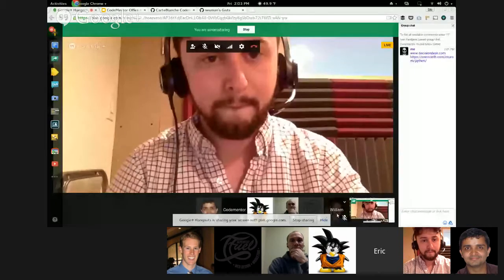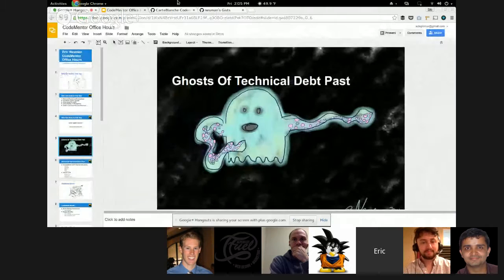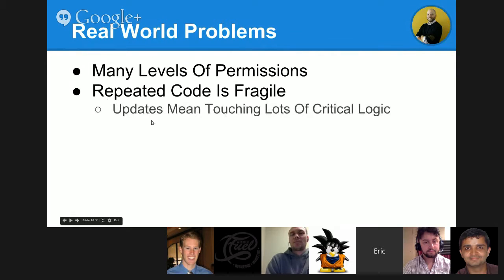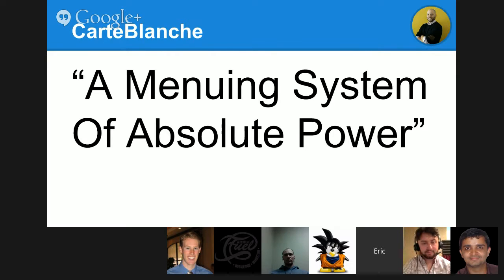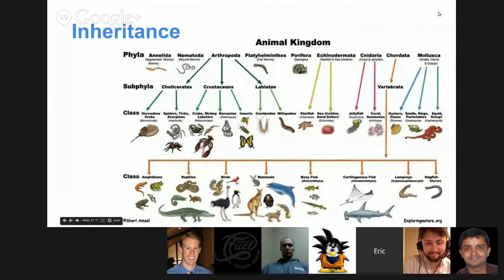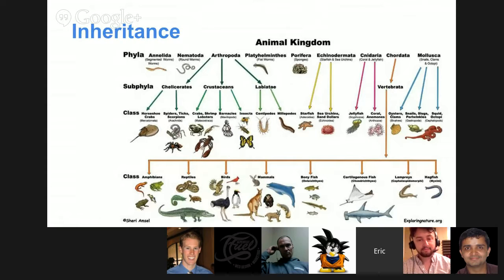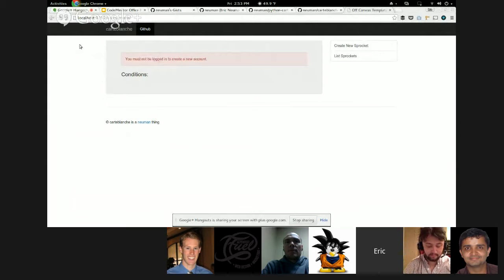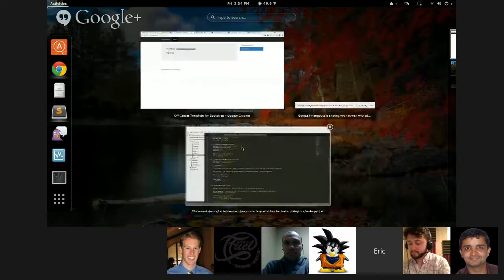Codementor Office Hours: Carte-Blanche, a Django Permission Framework for Rapid Prototyping, with...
Django is one of the most popular Python frameworks and prototyping fast is one of the most important validation steps in creating a new web product. So pairing those two facets, technologist Eric Neuman created Carte-Blanche, an open-source tool for making things FAST.

Eric Neuman is the co-founder of DecisionDesk, and the creator of OneMonth's Python Course. RSVP soon!